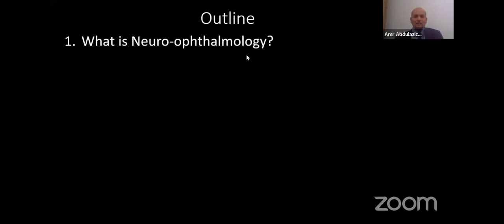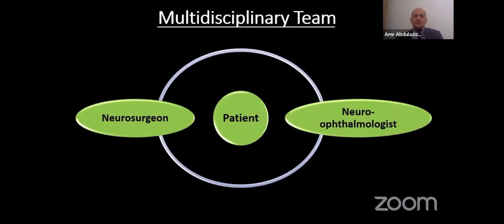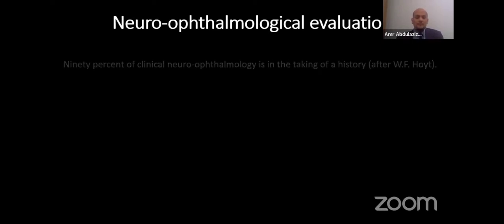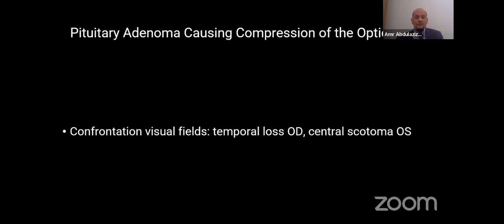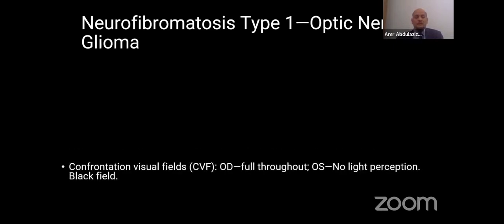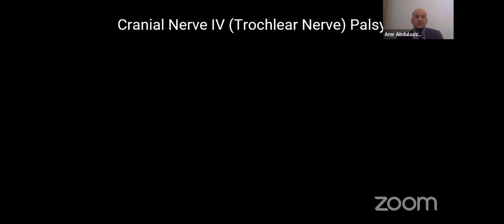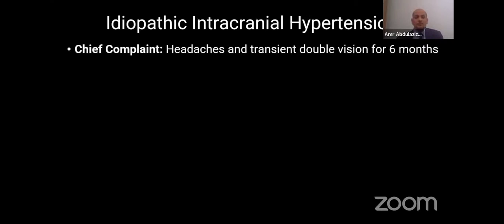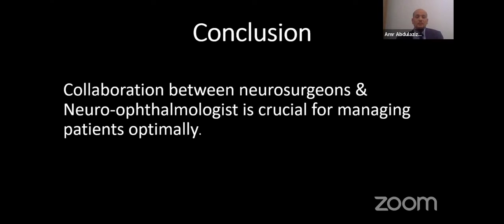Bridging the gap between neurosurgery and neuroophthalmology